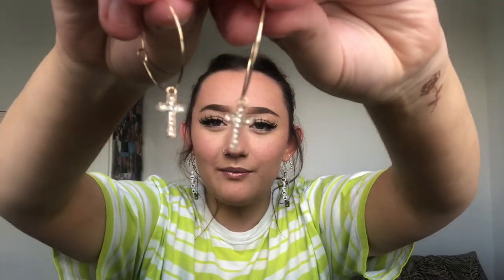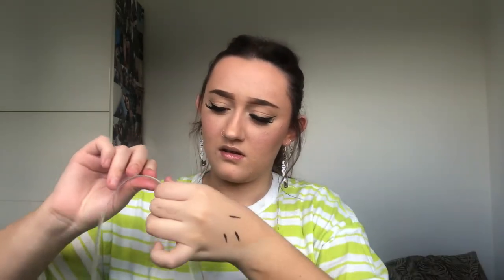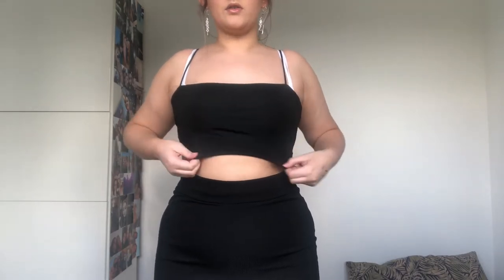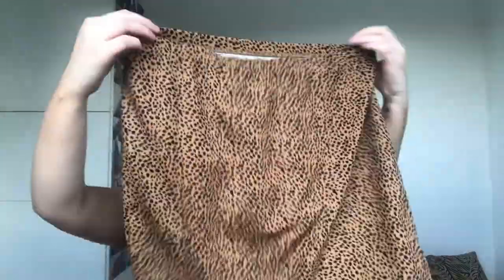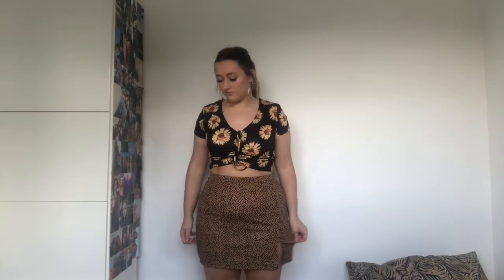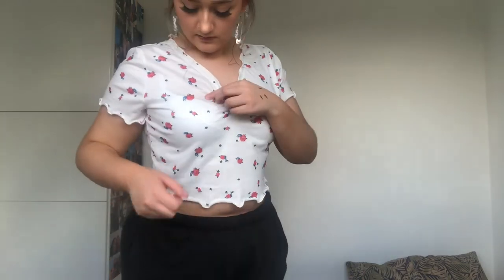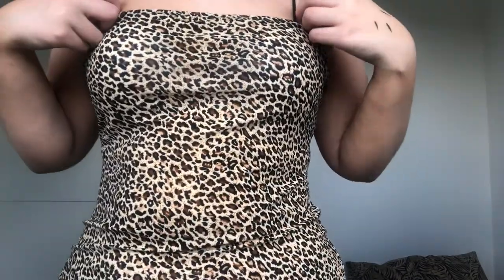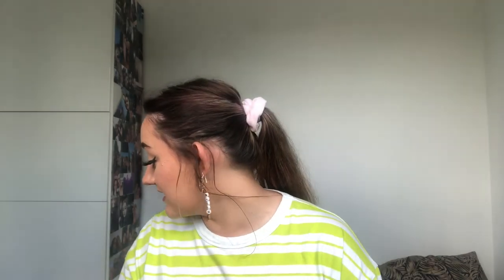HUGE SHIEN & BOOHOO TRY-ON HAUL| IS IT WORTH IT?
I Can't be bothered to link everything but if you want the name of a specific item comment and i will reply with the details.